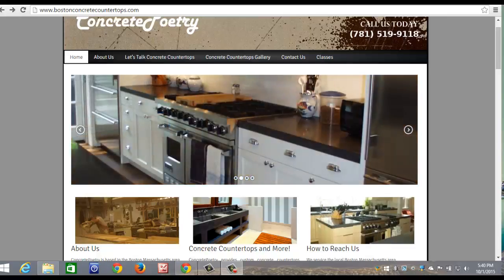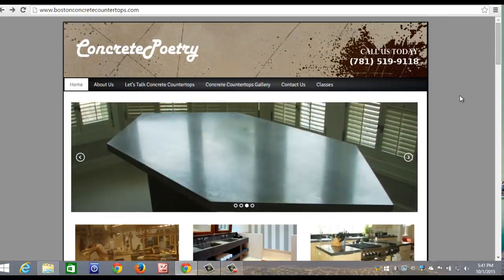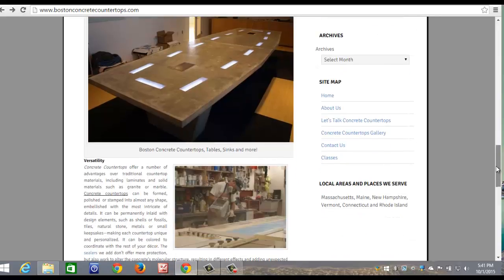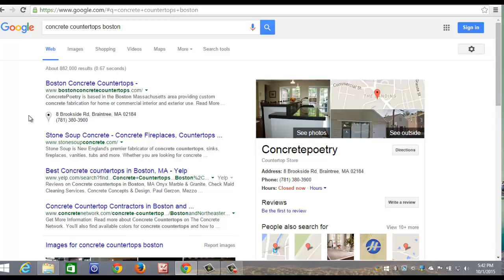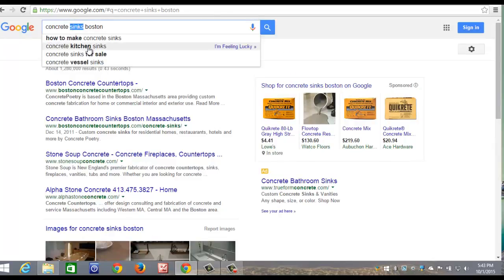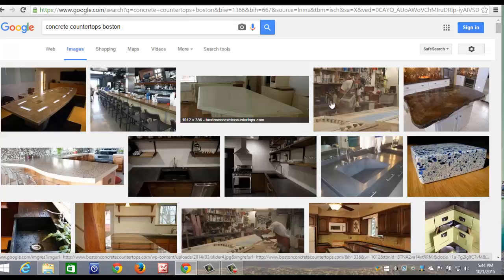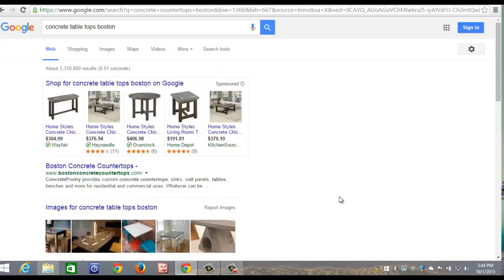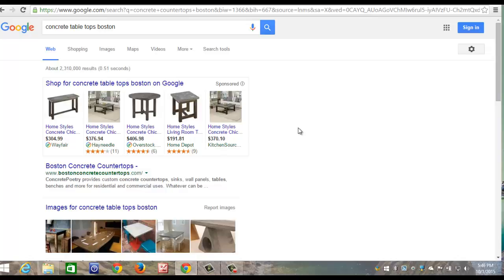Lead Generation for Concrete Countertop Professionals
Metrocrete specializes in search engine optimization for custom countertop contractors. If you are looking for website leads generated from Google, Yahoo and Bing searches we can help.